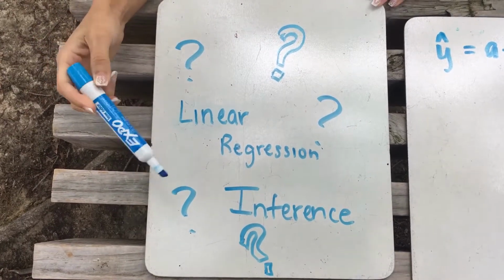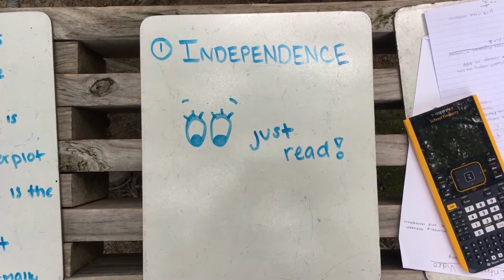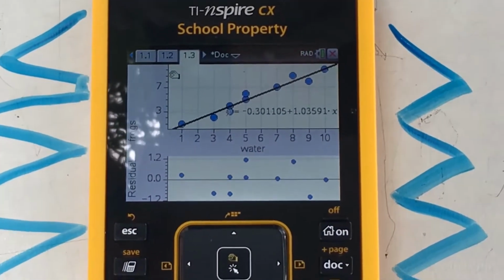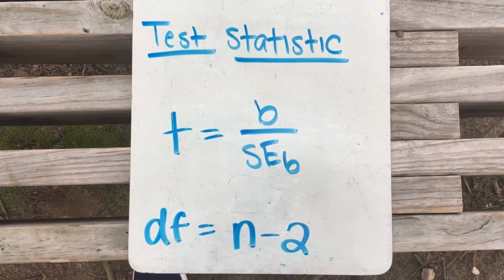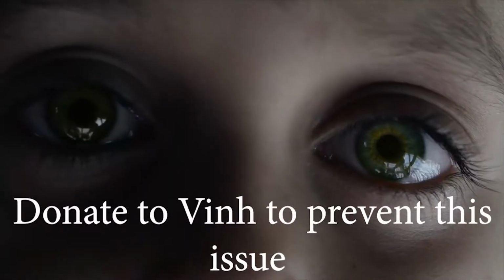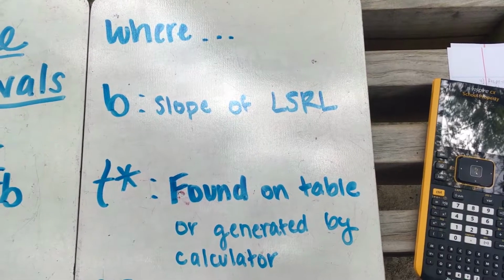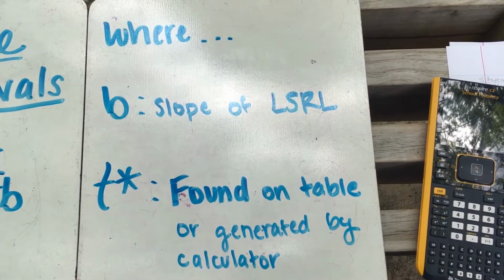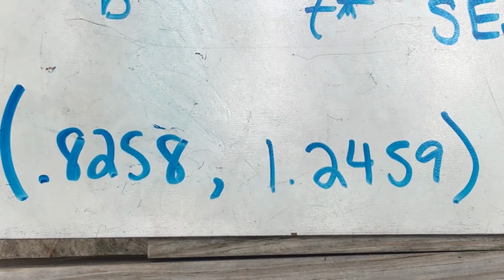Linear Regression Inferences Mr. Myers project